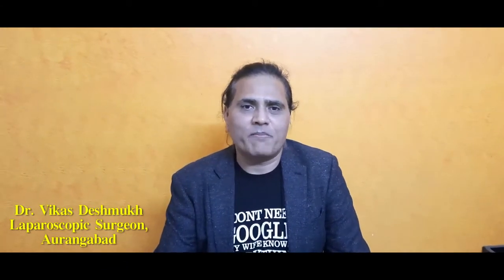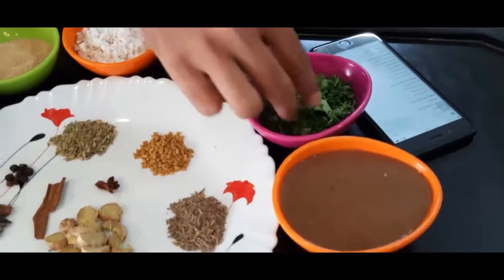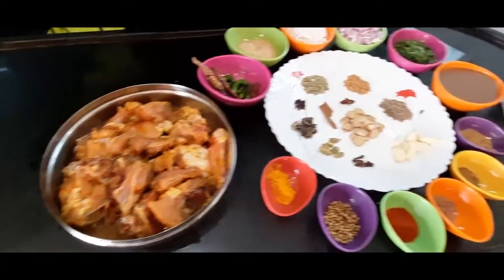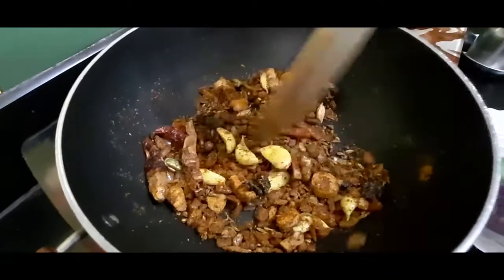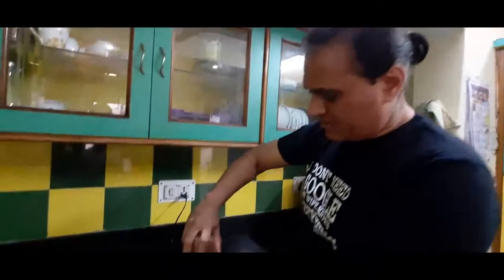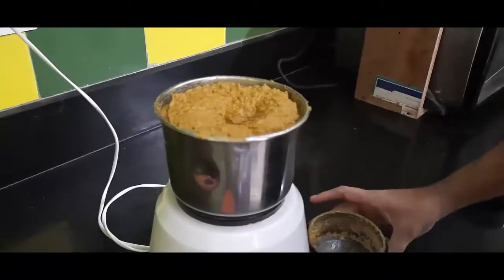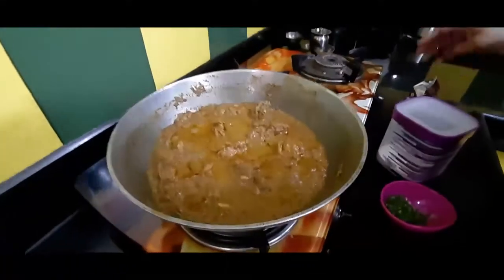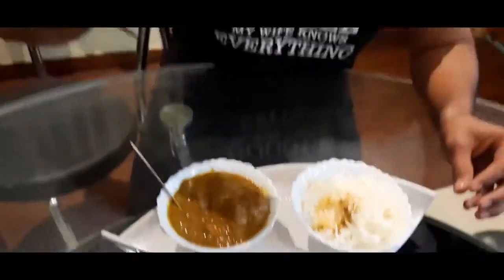Dr Vikas Deshmukh | How to make Chicken Xacuti | Chicken Xacuti at Home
Dr Vikas Deshmukh from Aurangabad sharing her favorite recipe of the tasty and easy to make a Chicken Xacuti. Follow Dr Vikas Deshmukh for easy steps and make a yummy Chicken Xacuti at your home.